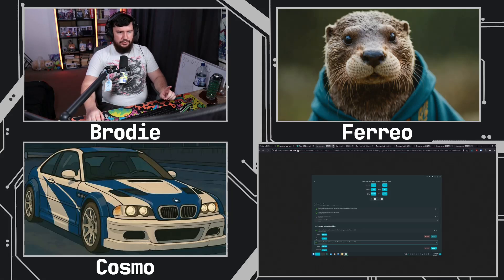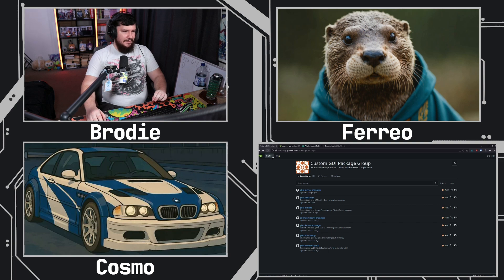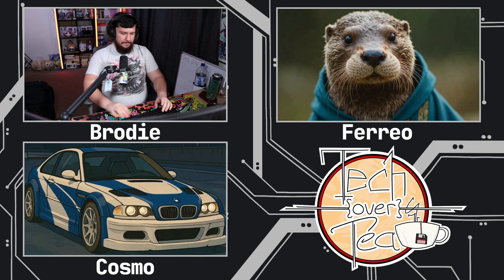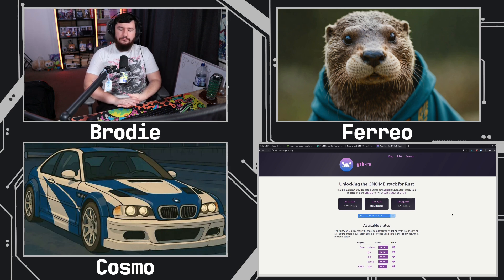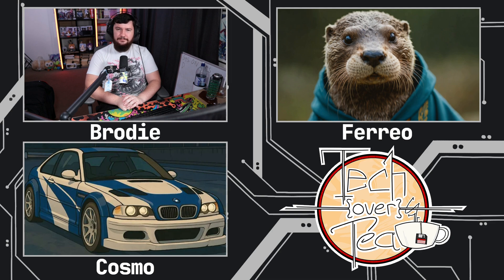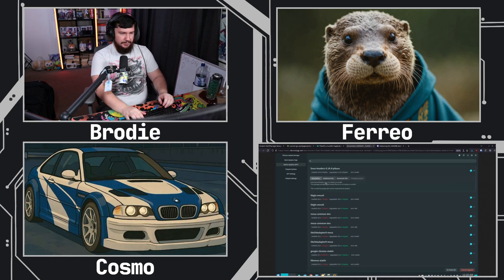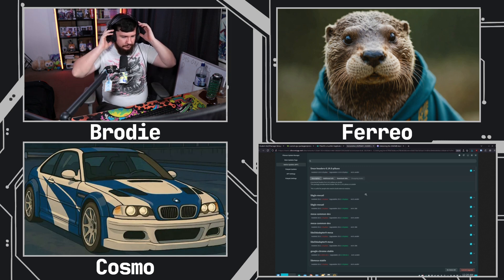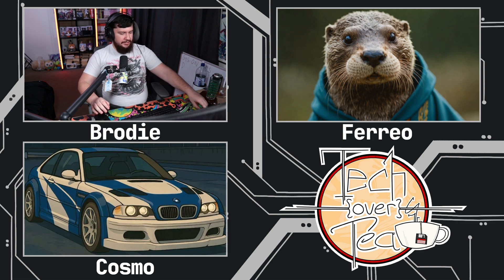Are The GTK Rust Bindings Good?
Whilst it's not the main intention you can write GTK applications using Rust, and I'd seen people do this before but I'd never looked into how well it works.